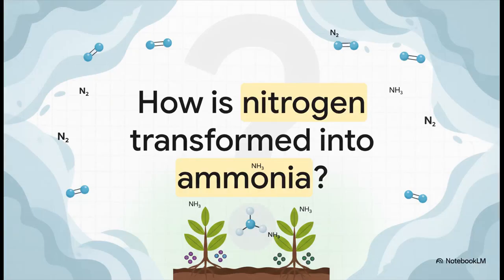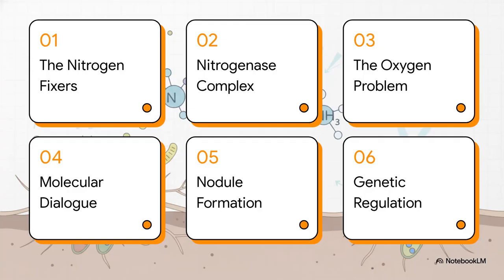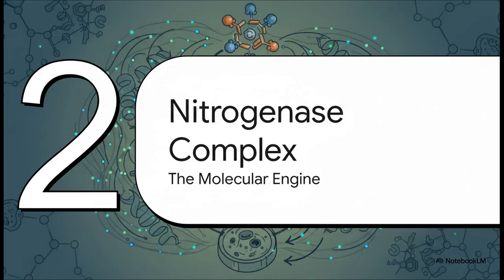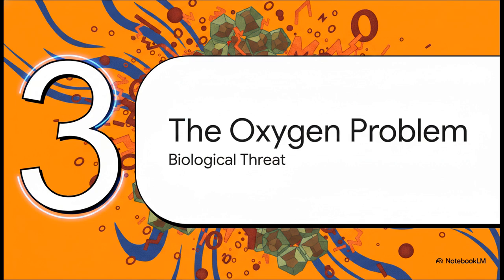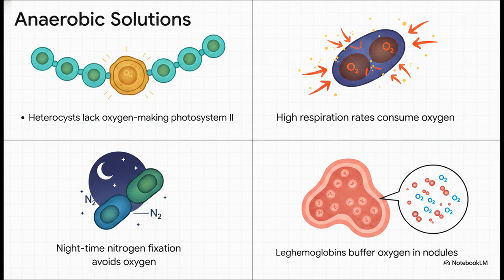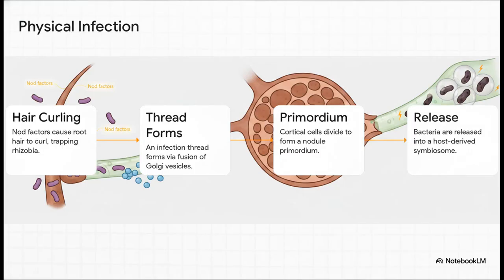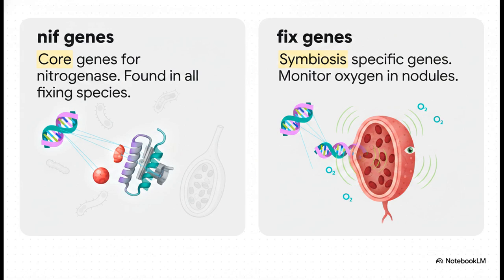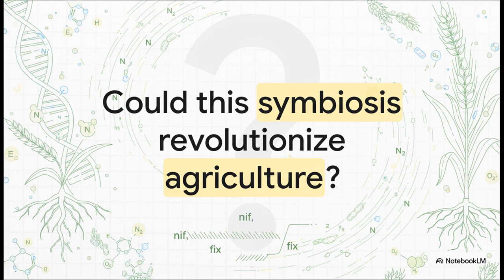Biological Nitrogen Fixation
This comprehensive video explores the molecular mechanisms of biological nitrogen fixation, detailing the structure of the nitrogenase enzyme complex, the signaling pathways for root nodule formation, and the genetic regulation involving nif and fix genes. It provides a lucid guide to how specialized microorganisms convert atmospheric nitrogen into ammonia, highlighting the essential roles of microanaerobic conditions and plant-microbe symbiosis.